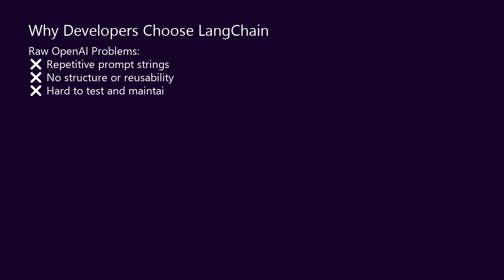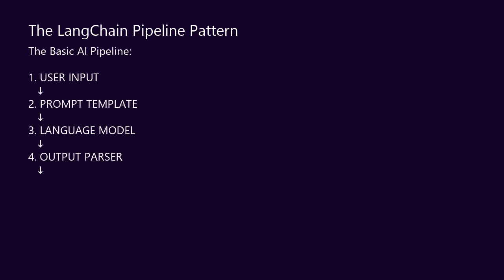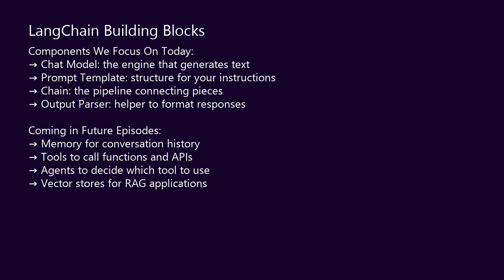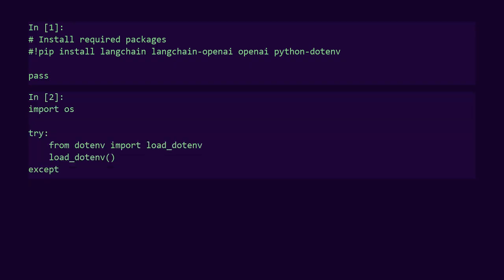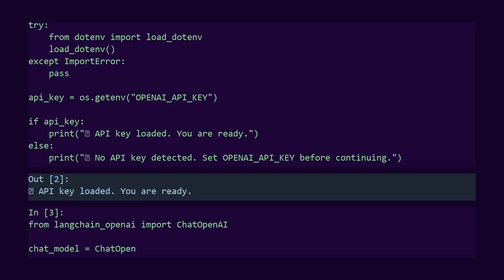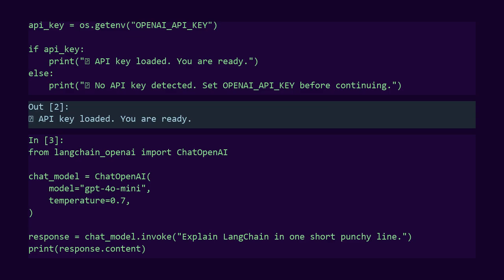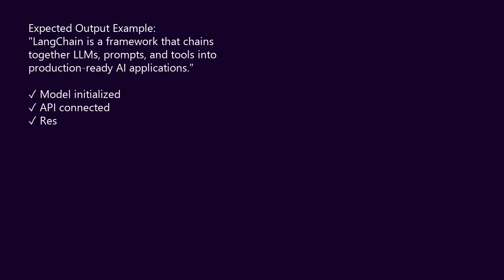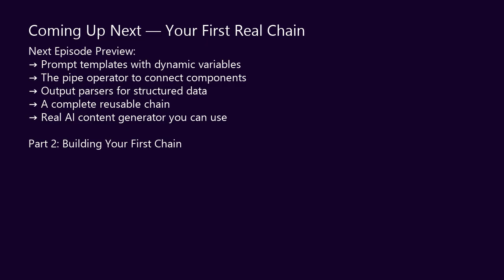Build Your First AI App with LangChain (Beginner Friendly, Step-by-Step)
Build your first real AI application using LangChain and OpenAI — step by step.
No theory overload. No fake demos. Just clean, working code you can reuse.

In this video, you’ll learn how to:

Connect OpenAI to Python using LangChain

Understand the LangChain pipeline (Prompts → Models → Chains)

Make your first real model call

Build a clean foundation for production-ready AI apps

This episode is designed for developers, Python users, and AI beginners who want to build, not just watch.

By the end of this video, you’ll have:
✔ A working LangChain setup
✔ A real OpenAI model call
✔ A clear mental model for AI pipelines
✔ Code you can extend in your own projects

Timeline :
00:09 Build Your First AI App with LangChain
00:30 Why Developers Choose LangChain
01:18 The LangChain Pipeline Pattern
02:02 LangChain Building Blocks
02:39 Quick Setup — 2 Minutes
04:00 Your First LangChain Model Call
05:36 What You Just Built
06:16 Coming Up Next — Your First Real Chain
06:58 Thank You for Learning

In Episode 2, we build your first real LangChain chain with:

Prompt templates

Pipe operator

Output parsers

A reusable AI content generator

Python developers

Software engineers exploring GenAI

Anyone tired of messy prompt code

💬 Comment if you want a GitHub repo for this notebook